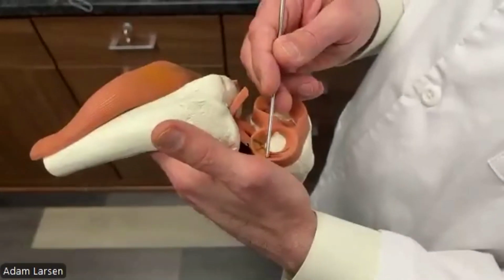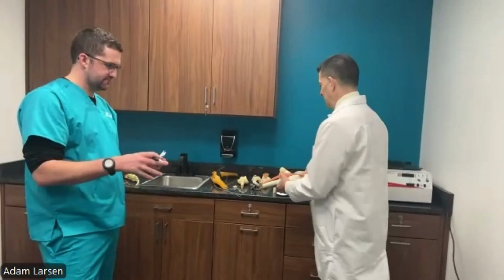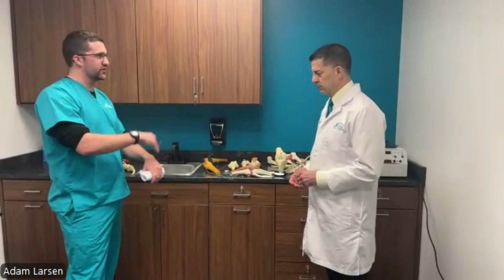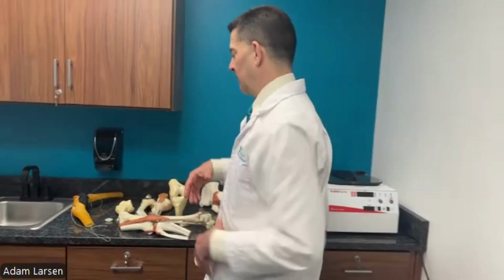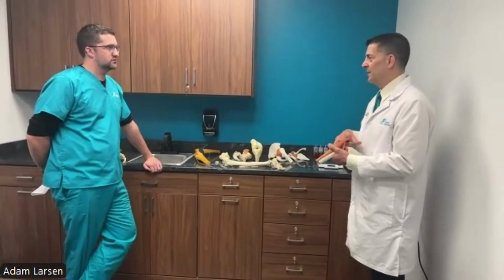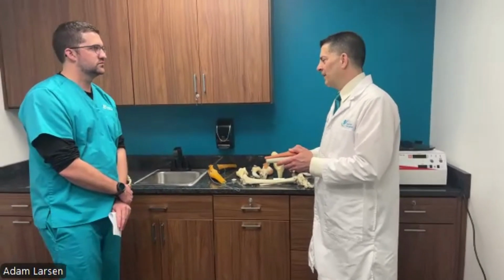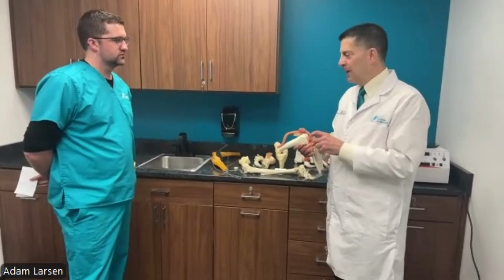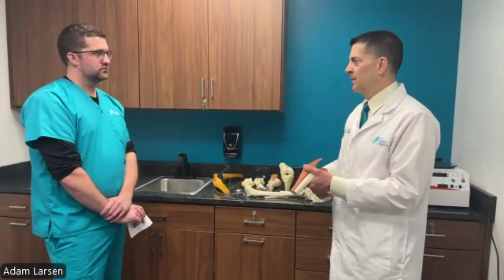How do I know if I've torn my meniscus?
🌟 Got a problem with your knee? Ask Dr. P! 🌟

Got knee problems or questions? Dr. Marc Pietropaoli, the expert behind Victory in Motion (Home of Knee Repair, NOT Knee Replacement™), is here to help! Every Wednesday from 9:00-10:00am, we’ll be answering YOUR questions live about knee health, treatments, and tips for better mobility. This Wednesday we discuss arthritis, nutrition and more great BEAR surgery information!

✅ When: Wednesdays from 9:00-10:00am
✅ Where: Live on our Skool Games Account
and get your questions ready!

Whether you're dealing with knee pain, recovery, or just curious about your knee health, Dr. Pietropaoli has you covered. Don’t miss out on this chance to get personalized advice straight from the expert! 🙌